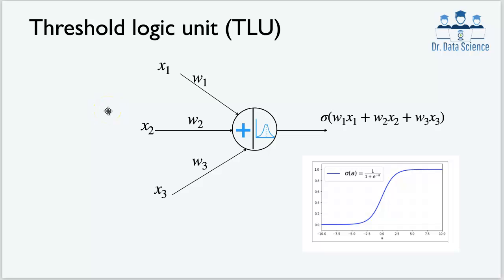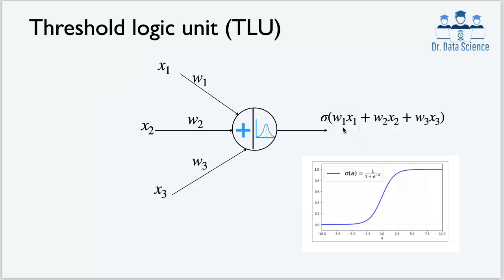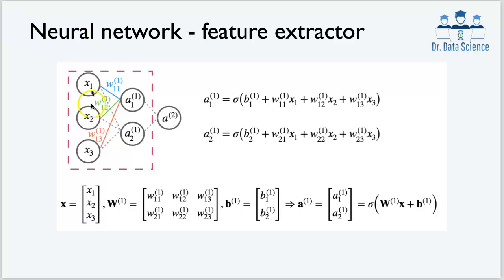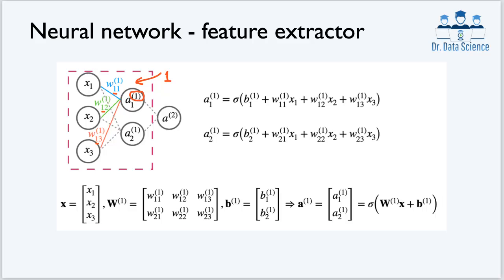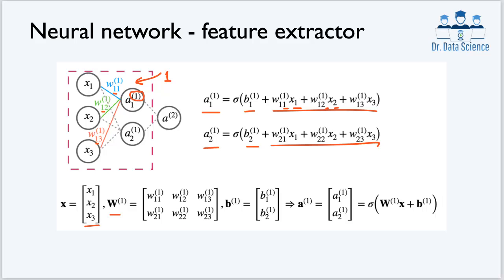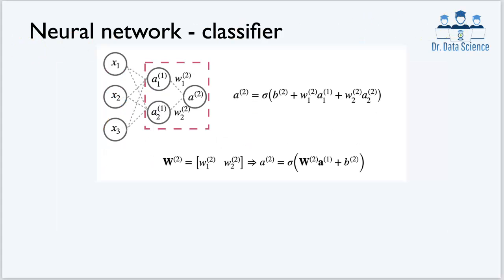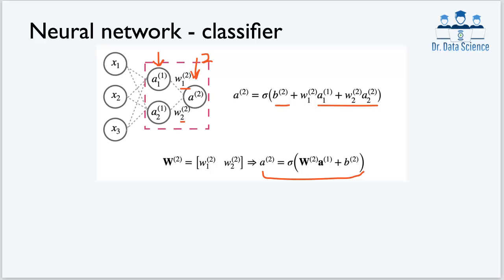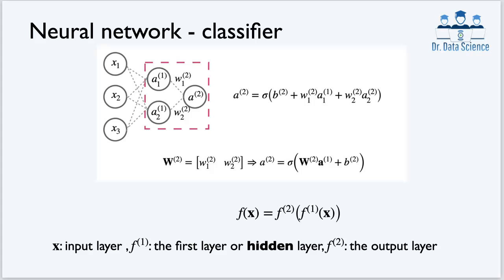A Gentle Introduction To Math Behind Neural Networks and Deep Learning (nested composite function)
In this video, we explain the basic mathematics behind neural networks and deep learning through a simple classification example. We start by defining a threshold logic unit or TLU, also known as neuron. We then discuss the concept of a weight sum or linear combination followed by applying a nonlinear activation function, such as sigmoid or ReLU. We then put together a few units to show how we can express their relationships in the form matrix/vector multiplications. The main idea is that we can extract meaningful features from the input to develop better classification models. Therefore, we see that we have a nested or composite function to represent neural networks and deep learning models.